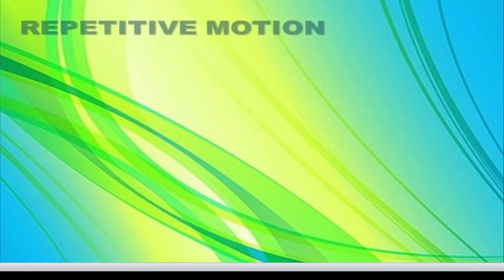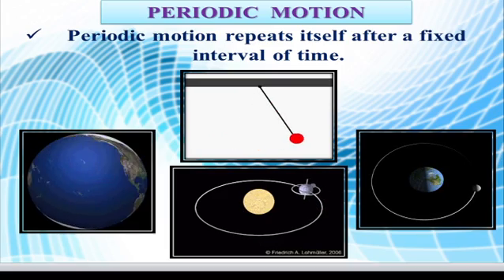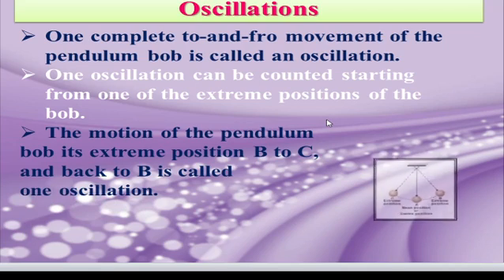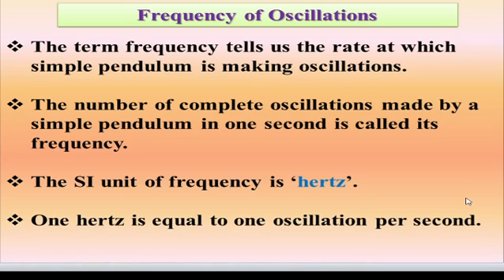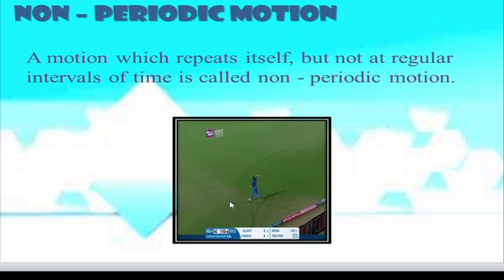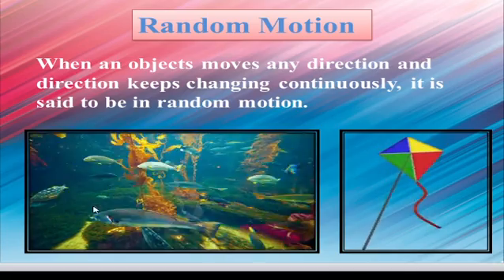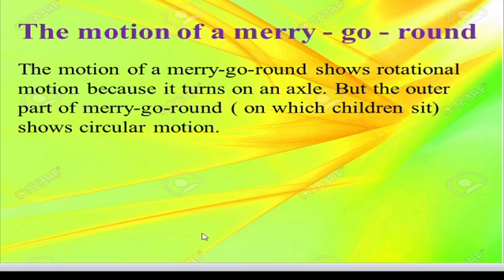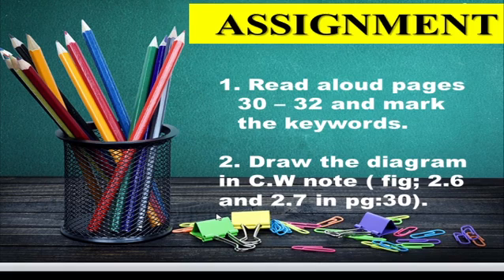7th Phy Chap-2 Force & Pressure Part-2